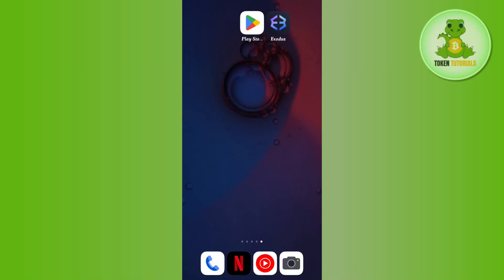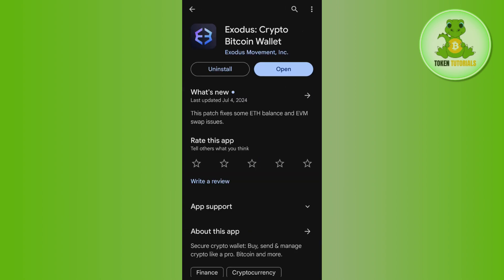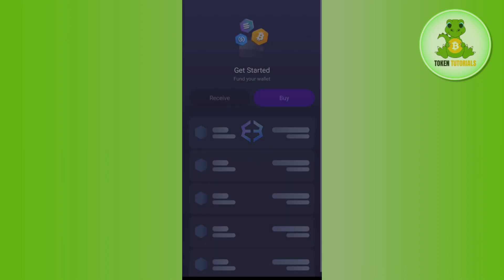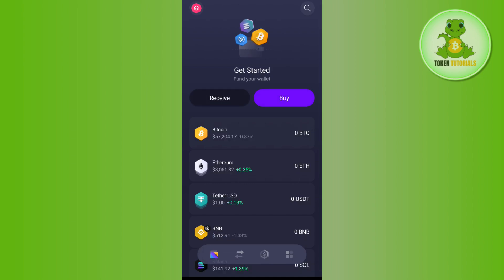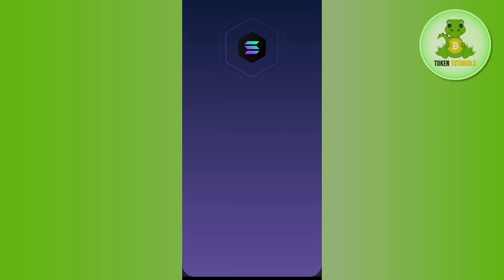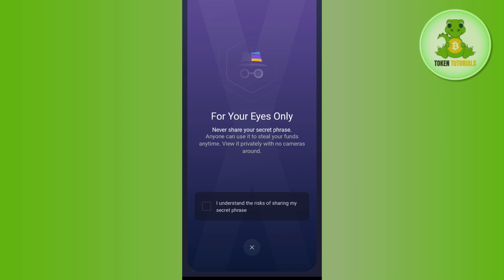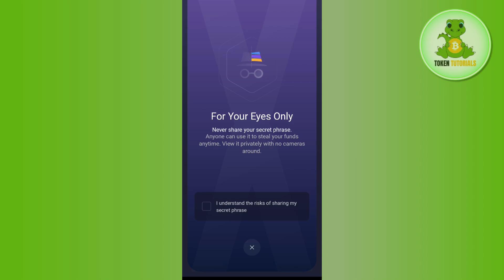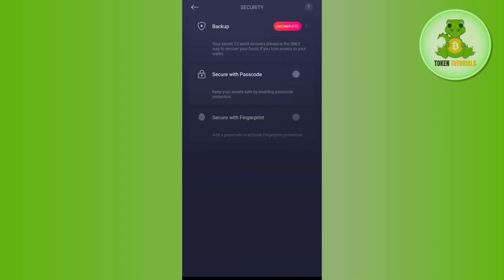How to Create Exodus Wallet Account? Exodus Wallet Sign Up & Account Registration 2024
★★ Exodus Wallet Invite Code: Y4X4VM

Welcome to Token Tutorials! In each video, I will show you How to Create Exodus Wallet Account? Exodus Wallet Sign Up & Account Registration 2024